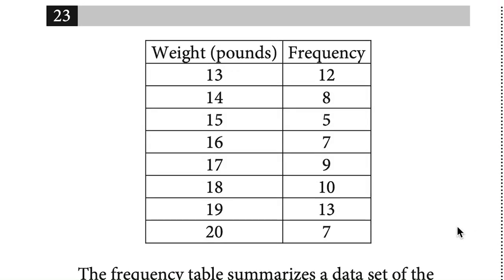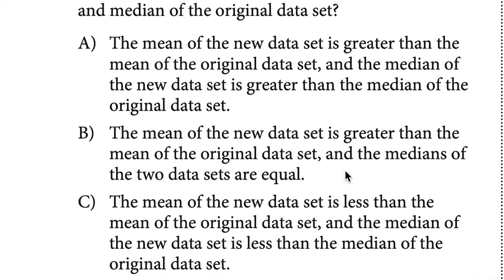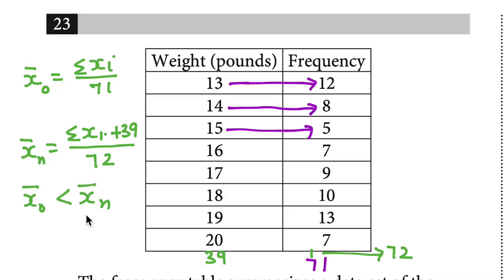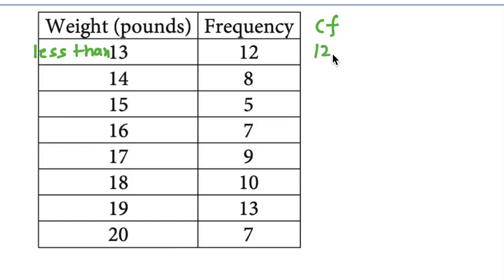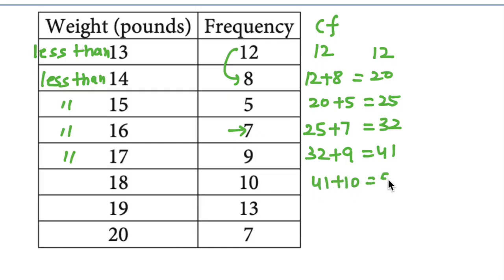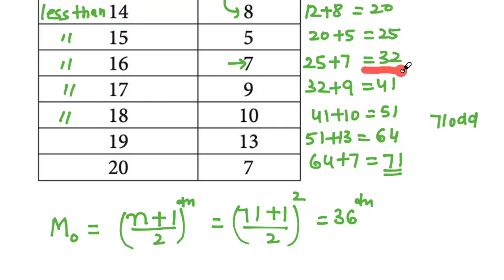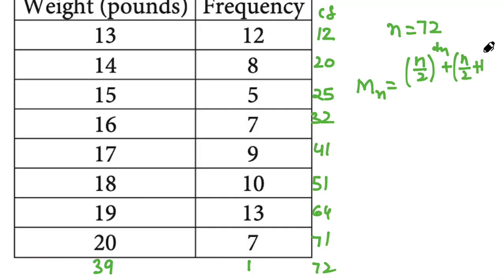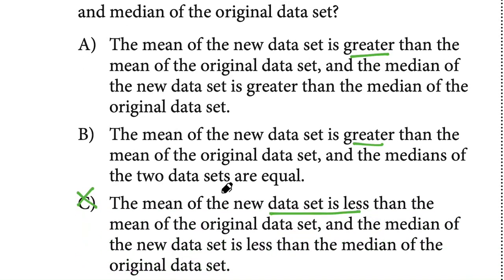compare mean and median of old and new data Q23 bundle 8 module 1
The SAT Math covers a predictable set of topics.
Key Areas to Master:

Algebra (Linear equations & systems) – slope, intercepts, parallel/perpendicular lines

Advanced Math – quadratics, functions, rational equations

Problem Solving & Data Analysis – ratios, percentages, statistics, rates

Geometry & Trig – circles, triangles, coordinate geometry, basic trigonometry